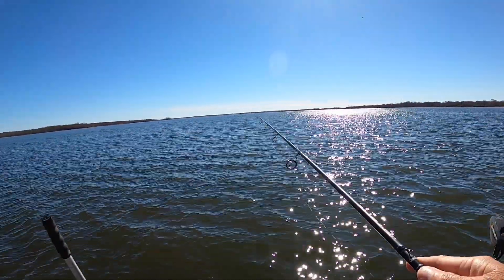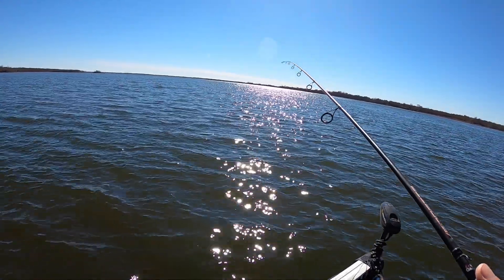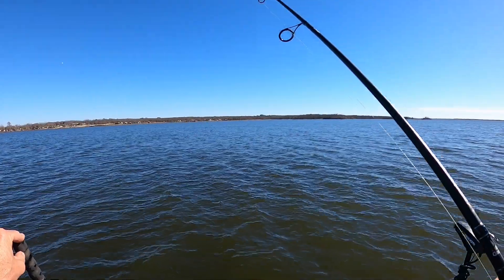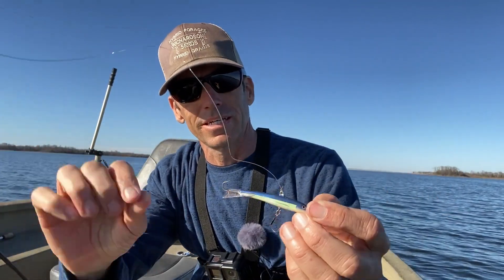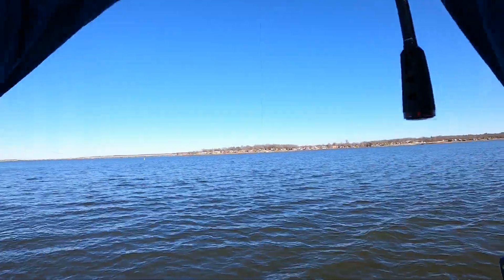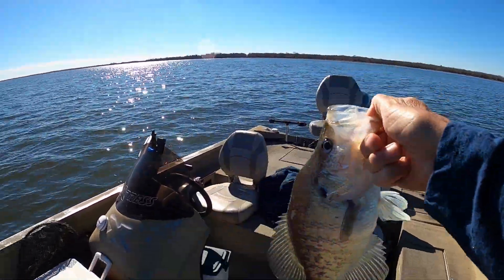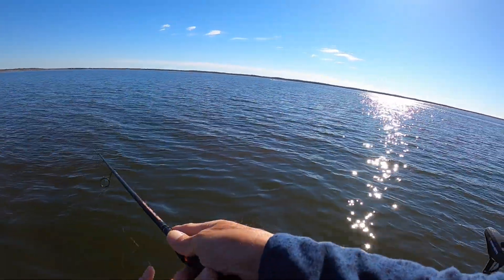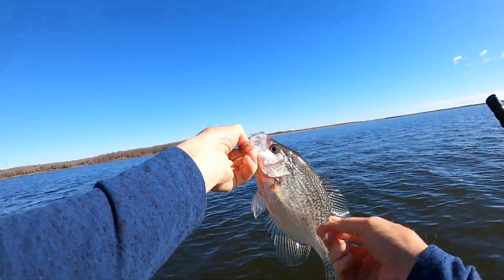How to Catch Big Crappie with Big Bait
In this video I share with you my secret bait for catching big crappie. The crappie are in deep water feeding on bait fish and this 7/8 ounce jig-n-rap bait makes catching crappie fast and easy.

RAPALA JIGGING RAP

FIRE BALLS

ENGEL BAIT COOLER

CATCHAHAWG teaches you how to catch more Crappie, Catfish, and Bass. I have been a full time Lake Fork Guide since February 1996 and I want to share with you my fish catching secrets that I have accumulated after all these years on the lake. Lake Fork is known all over the world for it’s trophy bass fishing. However, Lake Fork is full of giant crappie, blue catfish and flathead catfish. On this channel we are going to teach you the techniques that I as a Lake Fork Guide use to catch these species.  Thank you for your support.